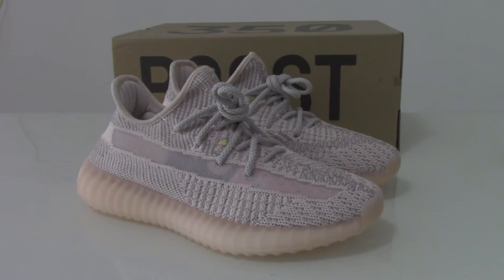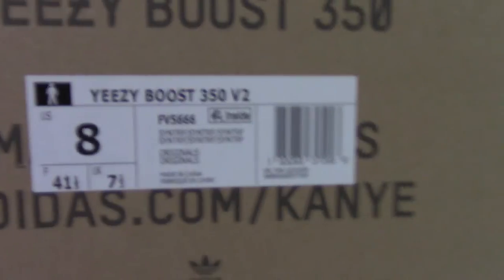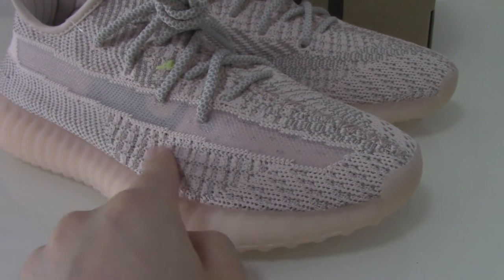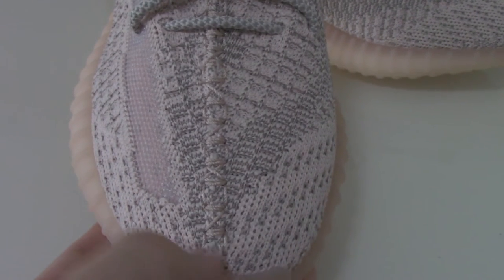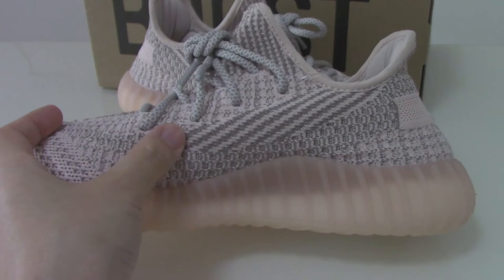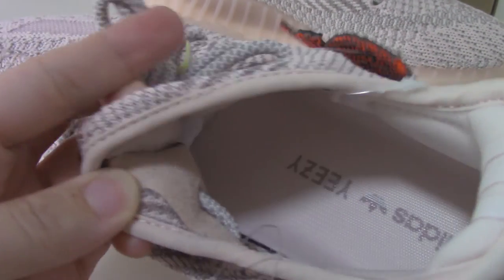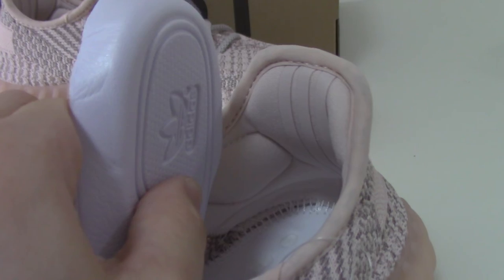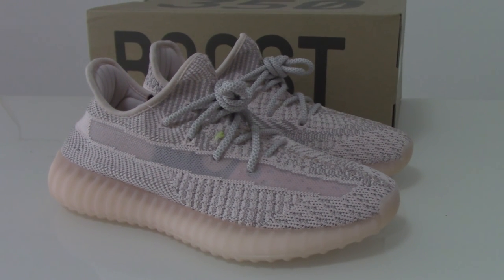YEEZY 350 V2 SYNTH REFLECTIVE REVIEW FROM BEYOURSHOP.RU